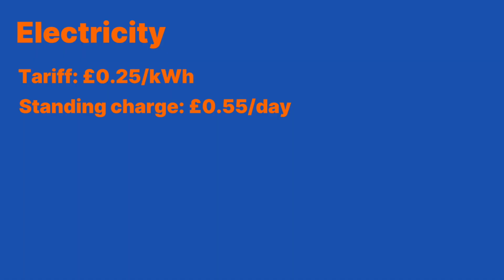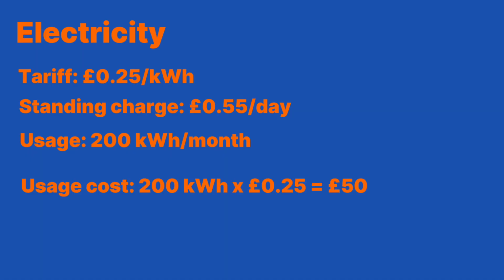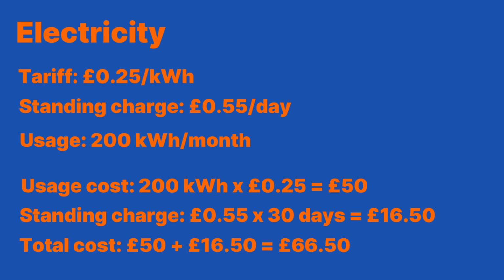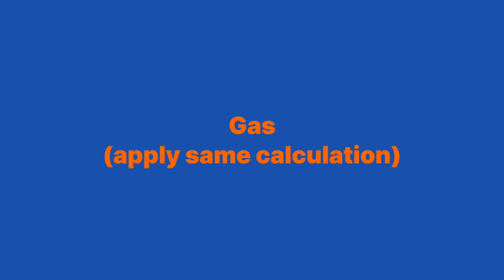Your Home Energy Bill Explained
Your home energy bill can look confusing, but the basic calculation is simpler than it seems.

In this video, I explain:
- the difference between your bill and your monthly Direct Debit;
- what unit rates and standing charges actually mean;
- how kilowatt-hours are used to calculate your costs;
- why gas usage often looks much higher than electricity usage; and
- how meter readings are turned into the amount you pay.

I also work through a simple example showing how a typical monthly gas and electricity bill is calculated.